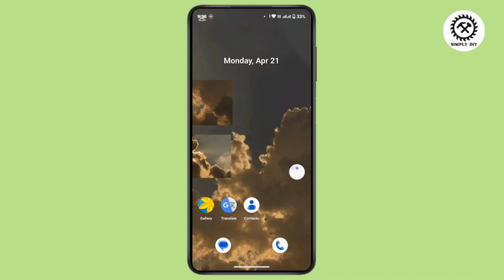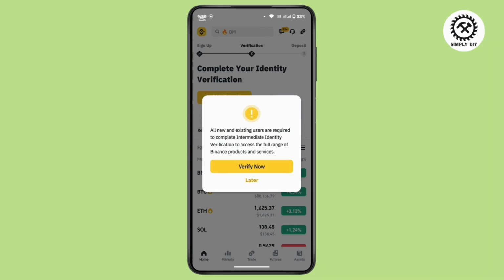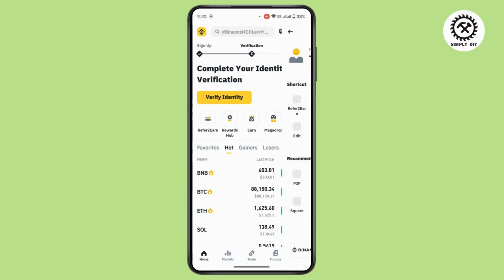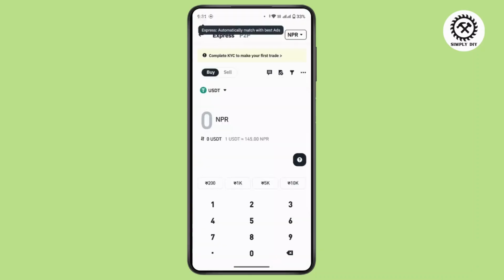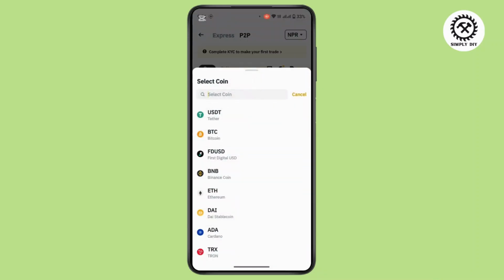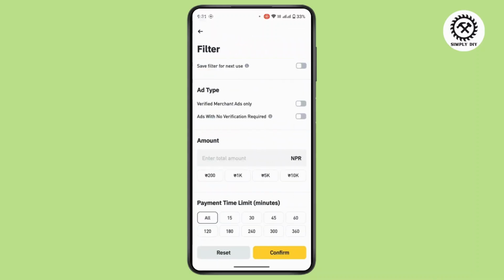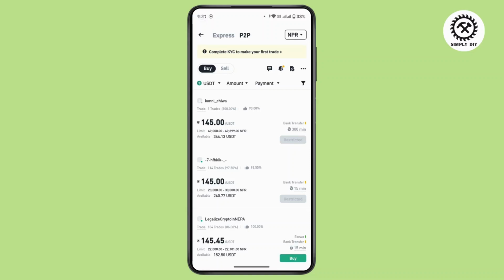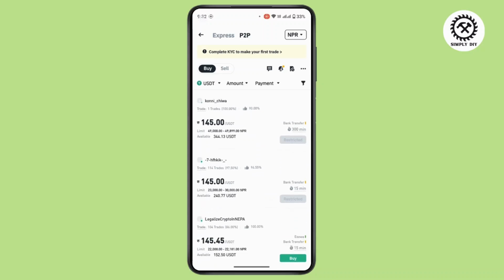How to Sell Your Crypto on Binance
In this video, we’ll show you how to sell your cryptocurrency on Binance using P2P (Peer-to-Peer) trading. Whether you're a beginner or experienced trader, this step-by-step guide will walk you through the process of selling crypto and receiving your funds securely. Learn how to select the right cryptocurrency, set filters, choose the best buyer, and complete your trade. Make sure your assets are in the funding account before you begin.

Chapters:
00:00:00 - Introduction
Learn how to sell your crypto on Binance using the P2P method.

00:00:10 - Launch Binance App
Open your Binance app and log into your account.

00:00:20 - Access P2P Trading
Navigate to the "P2P" section in the app.

00:00:30 - Select Cryptocurrency
Choose the cryptocurrency you want to sell.

00:00:40 - Set Filters
Adjust filters for fiat currency and payment methods.

00:00:50 - Browse Buyers
Look through the list of buyers with good reputations.

00:01:00 - Enter Sale Amount
Input the amount of crypto you wish to sell.

00:01:10 - Initiate the Trade
Start the trade and follow payment instructions.

00:01:20 - Confirm Payment
Confirm the receipt of funds before releasing the crypto.

00:01:30 - Conclusion
That’s it! You've successfully sold your crypto on Binance.